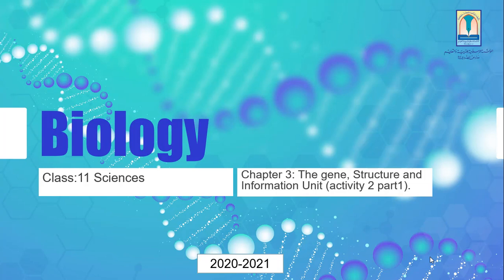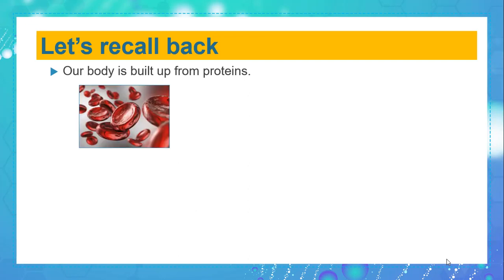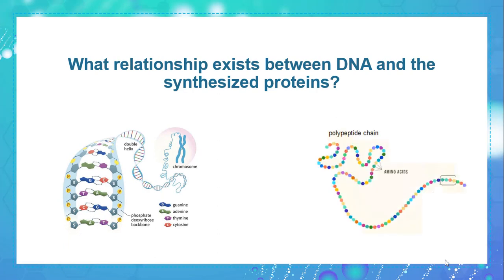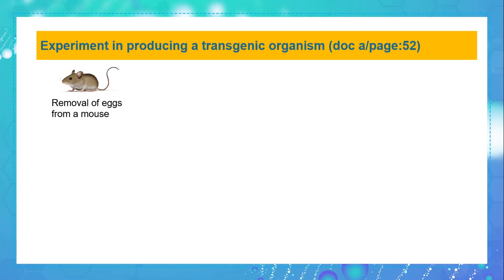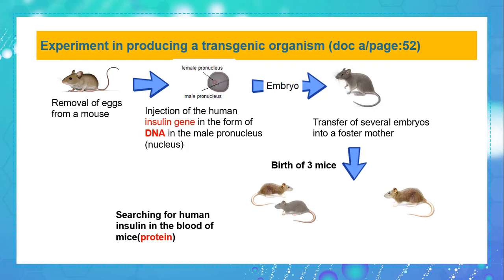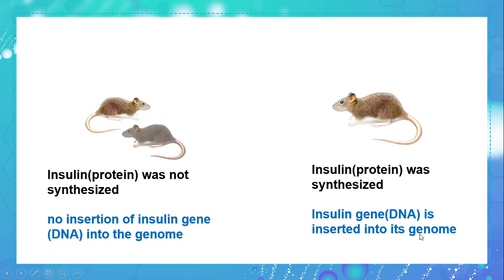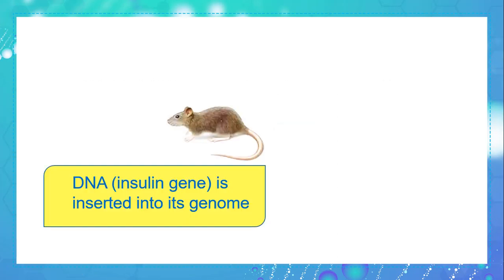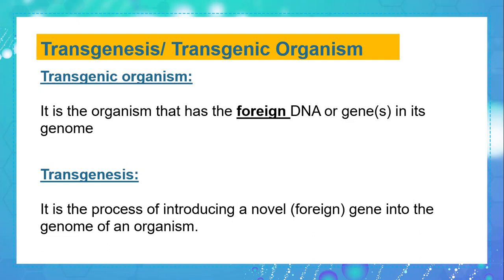Gr11 Ch3 Act2part 1